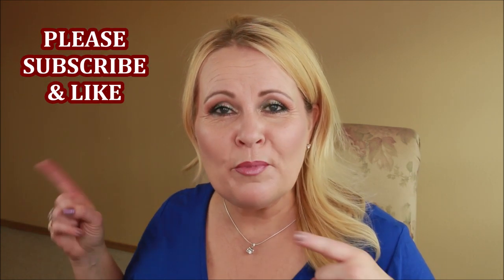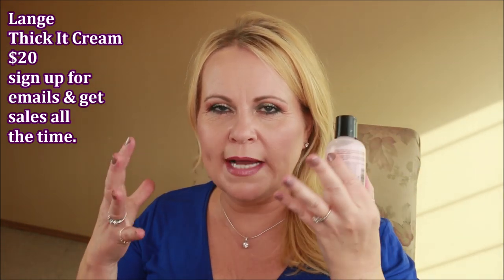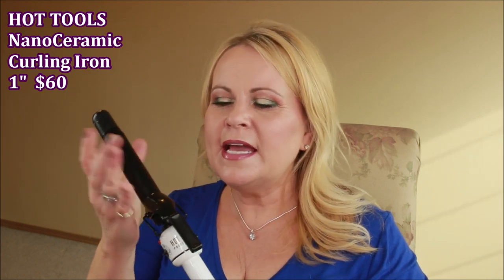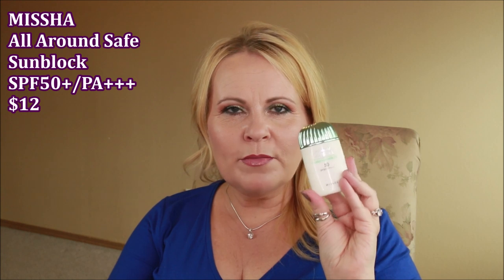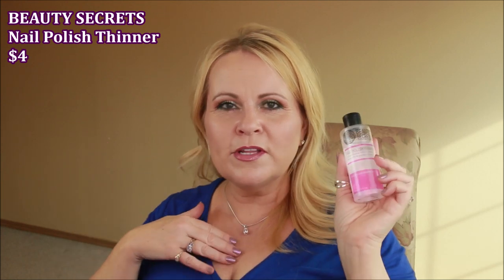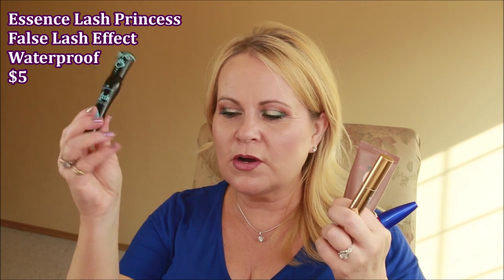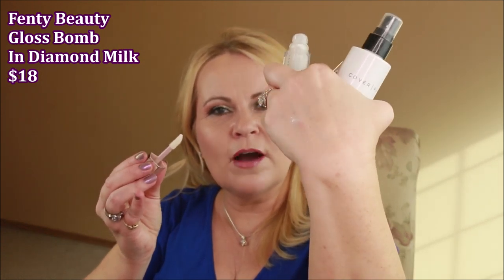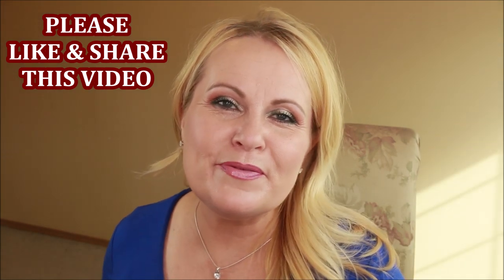September Monthly Favorites ~ Best in Beauty 2019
I say this over & over again, but Monthly Favorite Products are my favorite videos to watch and my favorite videos to film.  I love testing makeup and at the end of the month when I round up the things that I've reached for to do my makeup I have some truly great beauty products.  And as always, I love bringing you drugstore makeup favorites, but this month I'm also bringing you a couple of high end makeup products from Fenty Beauty and from Cover FX.  Don't forget to stay to the end because Kokie Cosmetics has my very favorite product for the month.  Luv you much, Melissa

EBATES: How I get cash back from online purchases. Use my link & you get $10 & I get a referral perk. I've gotten back $100s.

Products Mentioned:
Kenra 13 Perfect Medium Hairspray
It's A 10 Miracle Leave-in Conditioner w/ Keratin
Now True Calm Formula
Thank You Farmer Miracle Age Repair Toner
Hot Tools NanoCeramic 1" Curling Iron
Missha All Around Safe Sunscreen
Makeup Revolution Conceal & Hydrate Foundation in F7
Makeup Revolution Conceal & Hydrate Concealer in C7
NYX Born To Glow Naturally Radiant Foundation
in Natural
Beauty Secrets Nail Polish Thinner
Zoya Nail Polish in Leia
Cabaret Classic French Mascara
Missha Perfect Cover BB Cream #23
Maybelline Rocket Mascara
Fenty Beauty Gloss Bomb in Diamond Milk
Cover FX Illuminating Setting Spray

Makeup Worn:
It's So Jaded Palette Colourpop x Kathleen Lights
Mac Cream In Your Coffee Lipstick
Maybelline Blushing Beige Lipstick